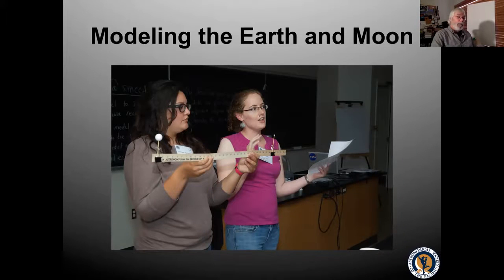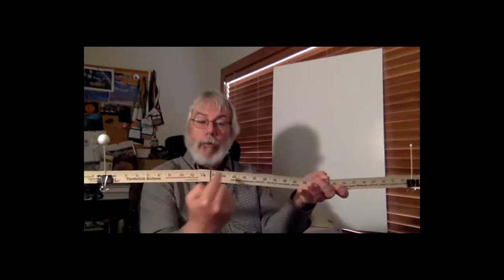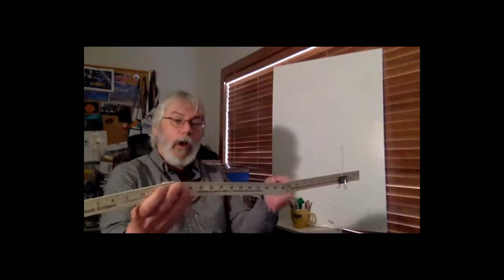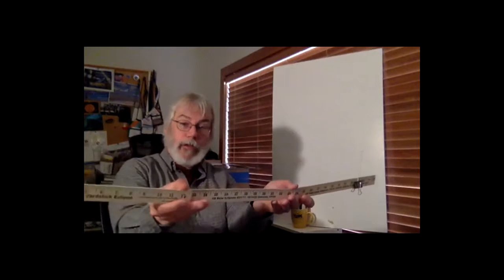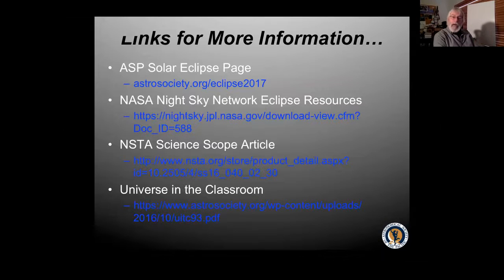GTTP Webinar: Solar Eclipse Science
Following the NSN solar eclipse webinar, we cover science education for eclipses and demonstrate the "Yardstick Eclipse" activity